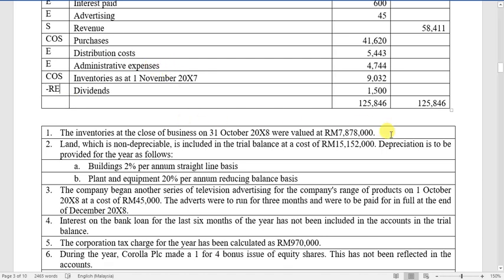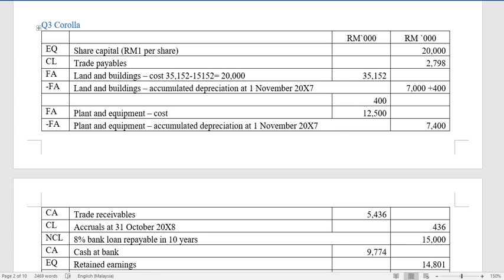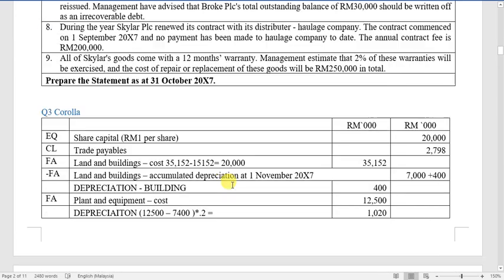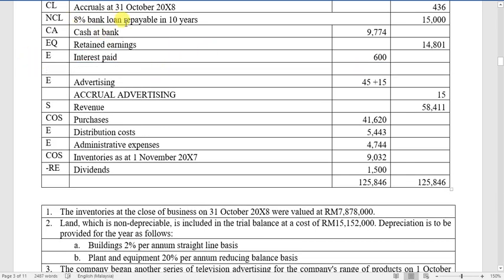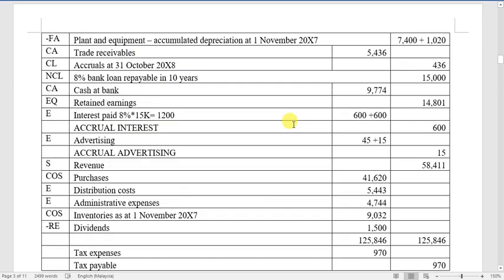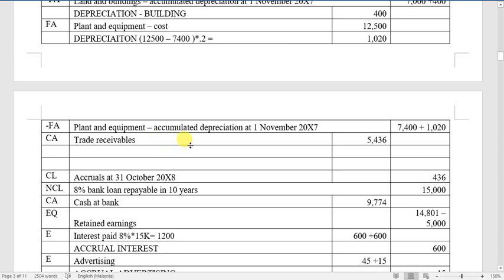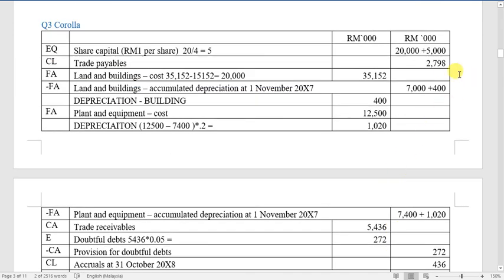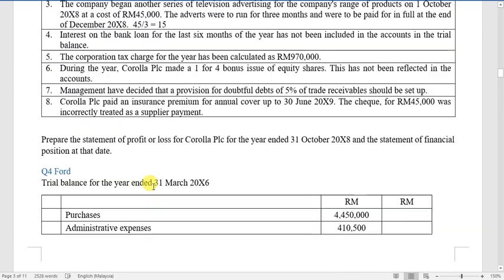FS Question 9